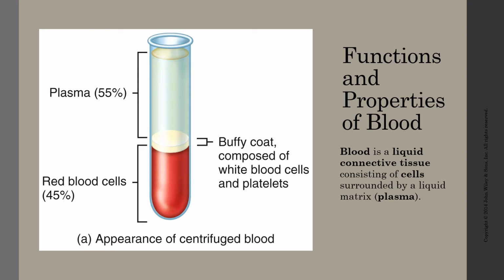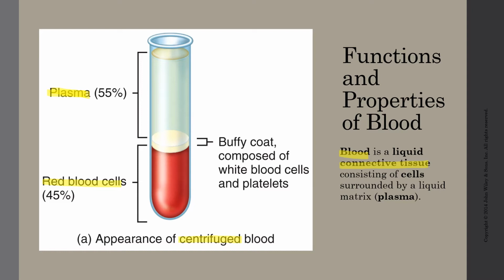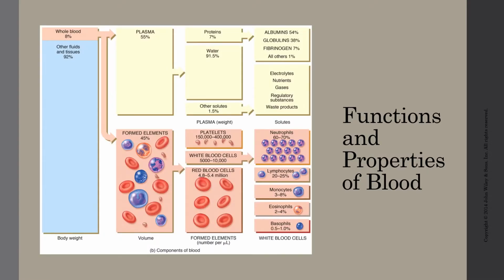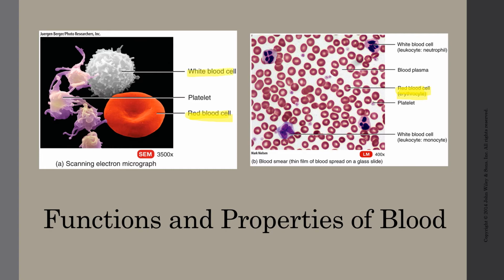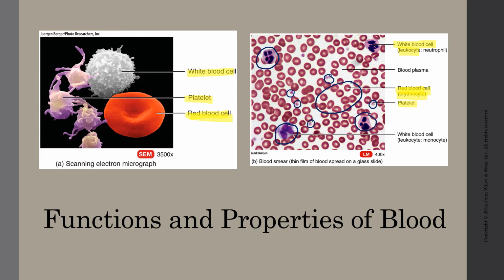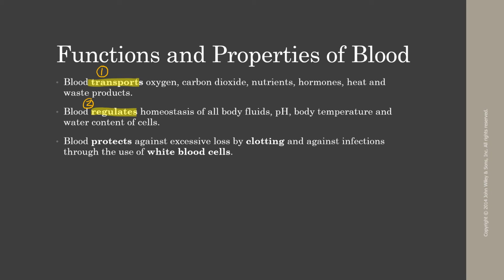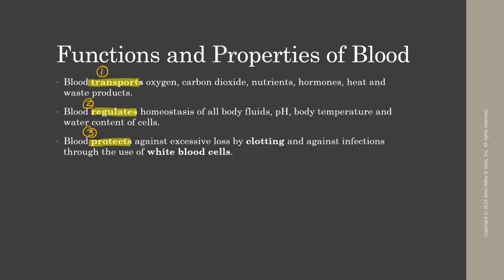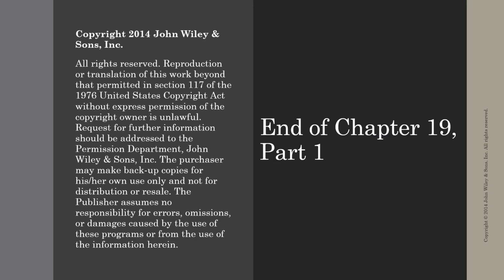Ch. 19, pt. 1 - Function and Properties of Blood